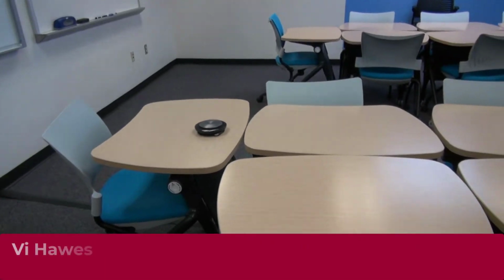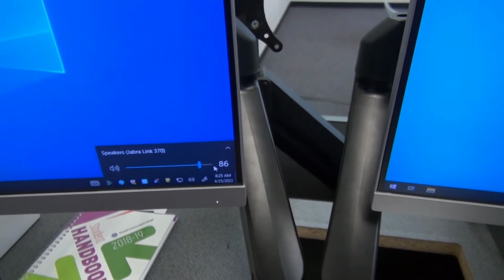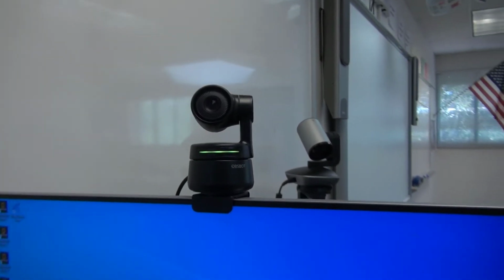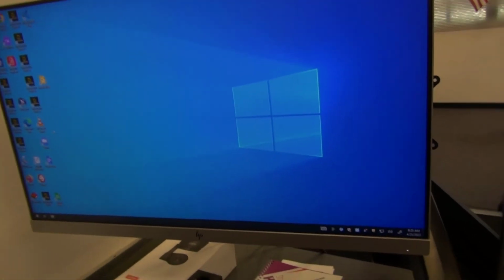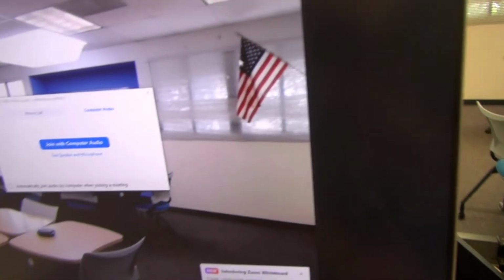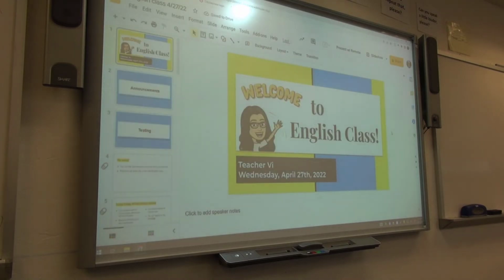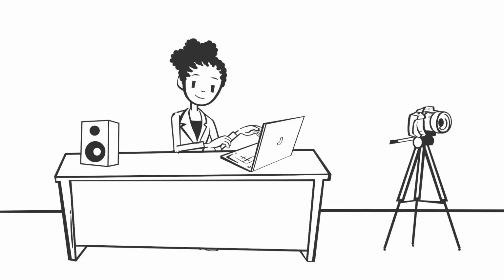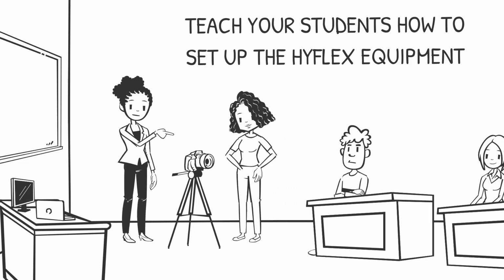Daily Technology Set Up for Your HyFlex Class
This video will show how Vi Hawes, an English language teacher at Pima Community College, sets up the technology for her HyFlex class each day. Although your technology may be different, this video will provide you with an idea of what needs to be done on a daily basis and includes tips to make set up easier. Additional resources for using HyFlex in adult education are available from the World Education

Timestamps:
0:05  What is the HyFlex model?
0:26  Introduction to teacher and learners
0:37  Time to set up technology each day
0:45  Walkthrough of daily technology set up
3:35  Tips for technology set up in your HyFlex class
4:30  EdTech Center @ World Education HyFlex Resources